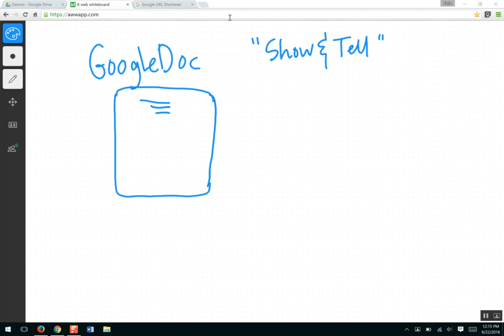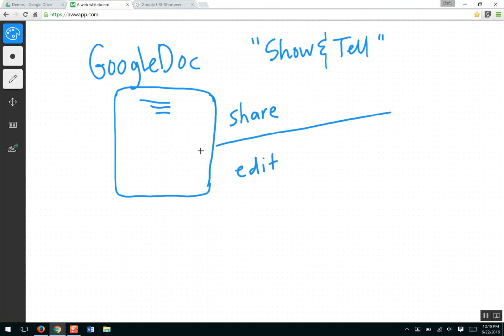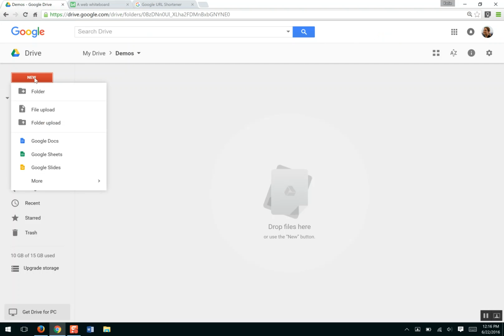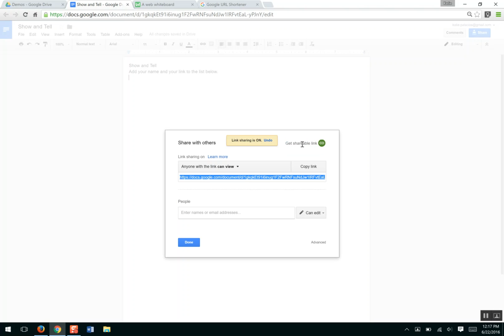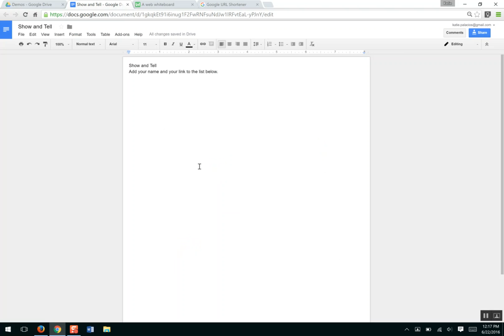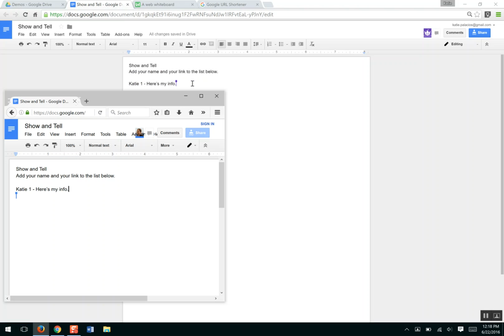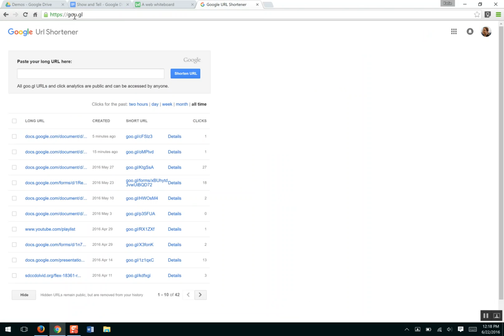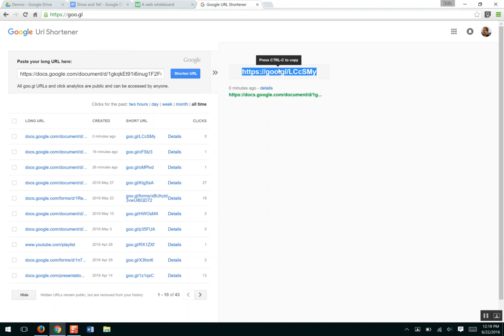Share an editable GoogleDoc w/ students or audience members